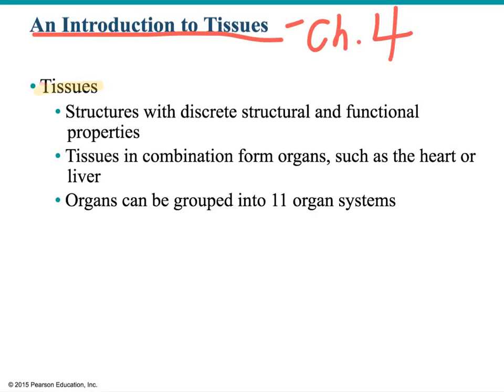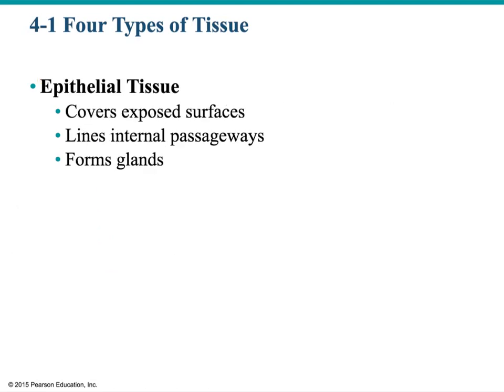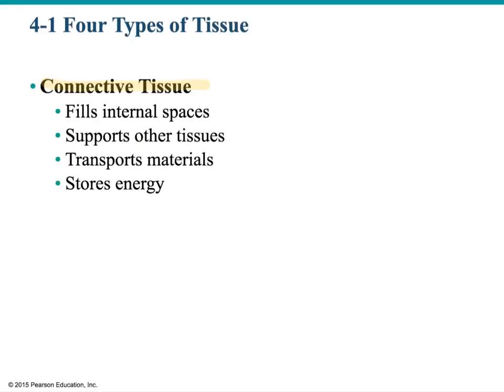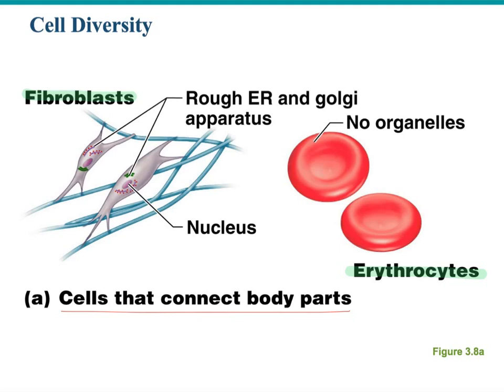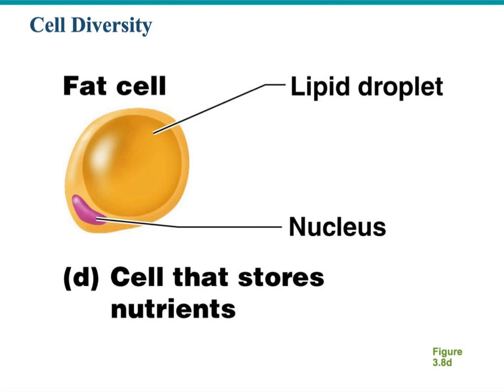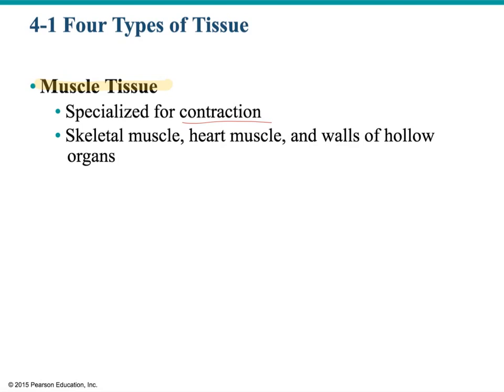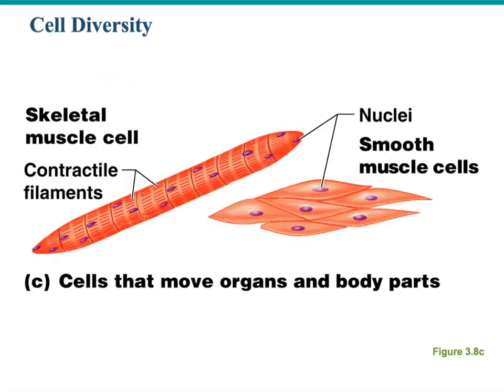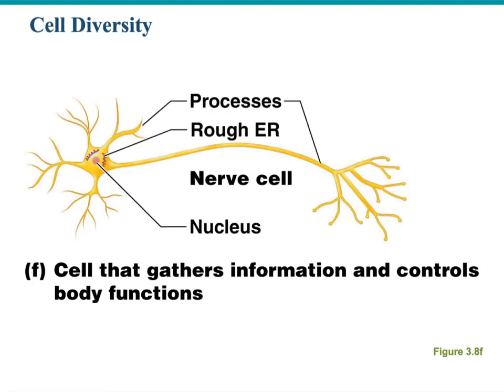Intro to Tissues (Sep 15, 2016)